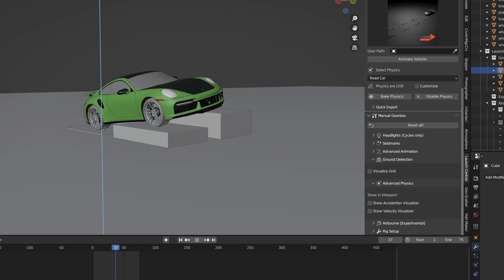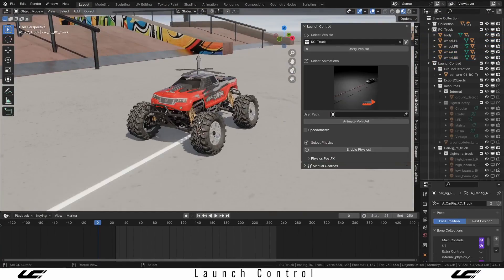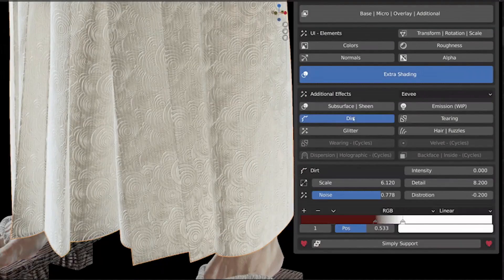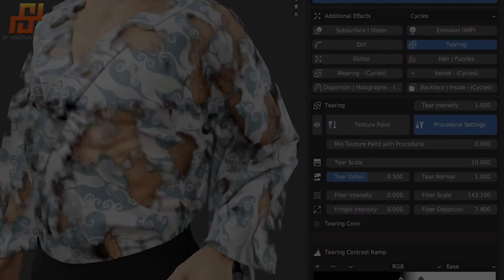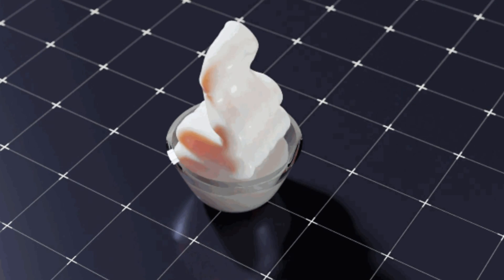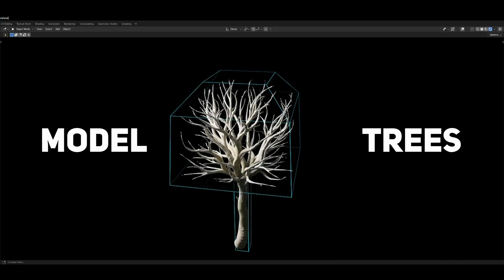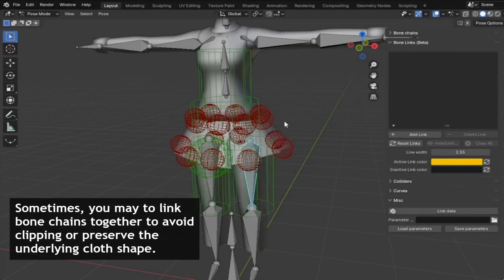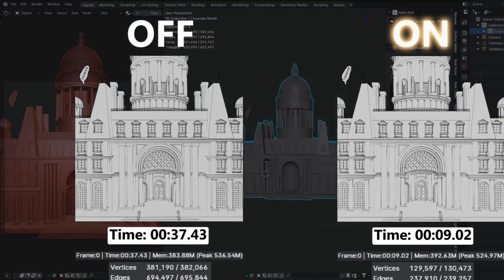Blender Addons That Went Under Your Radar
Productivity►:
Clean Panels